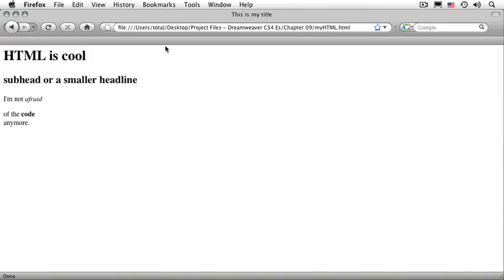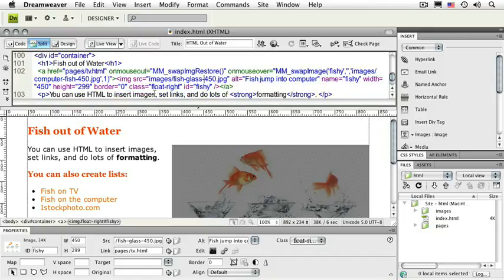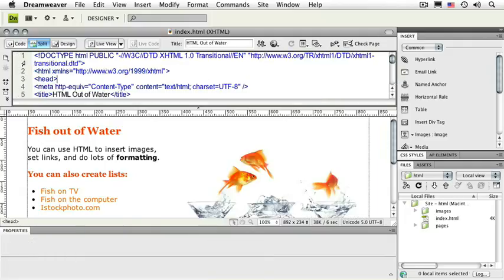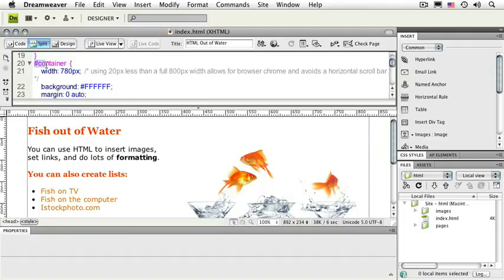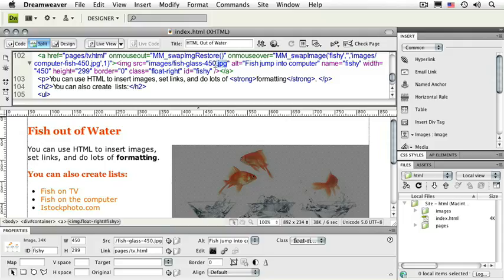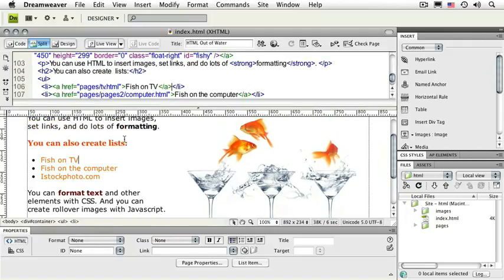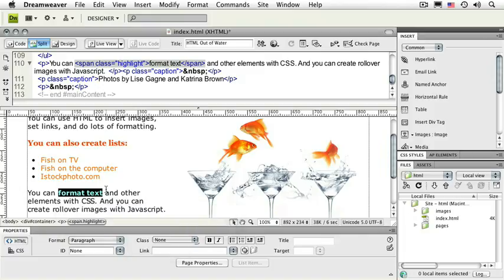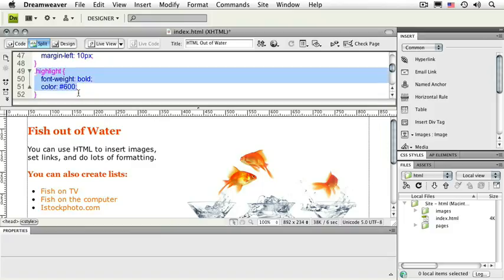CHAPTER 9.4. Reviewing the Code Behind the Scenes.mov